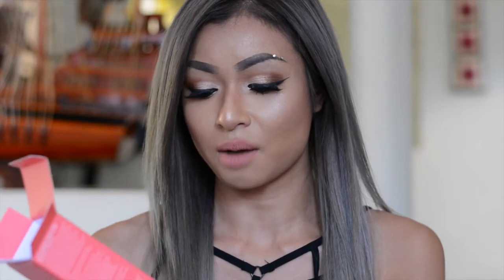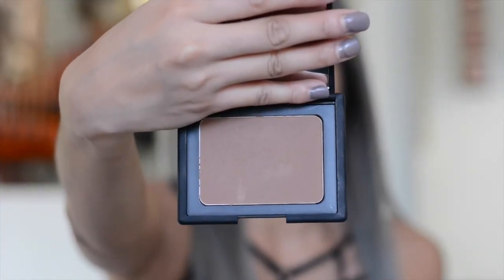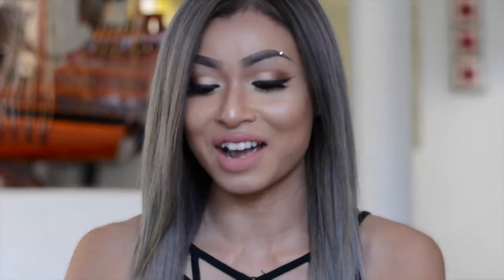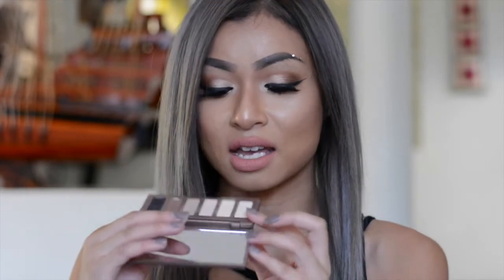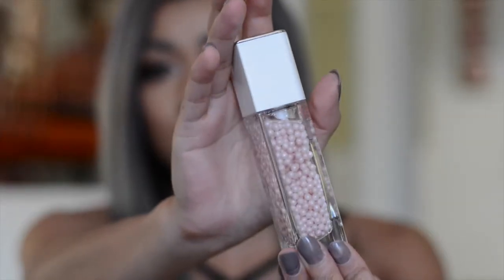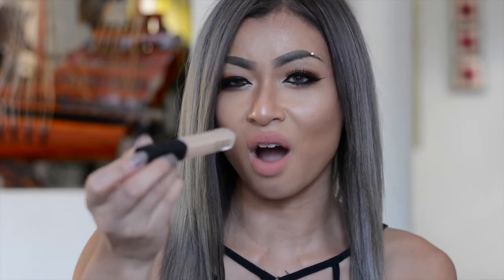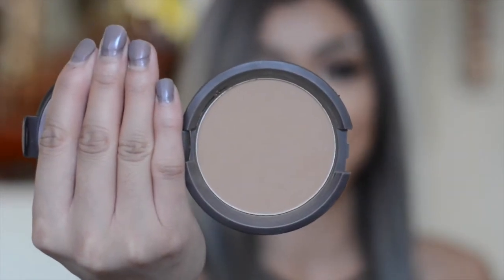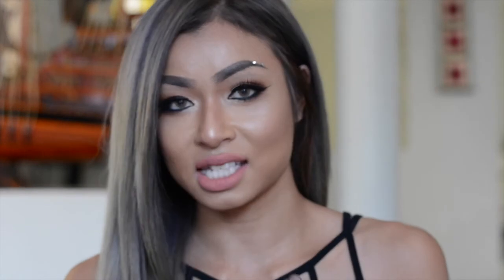HUGE MAKEUP HAUL 2017 Strawberrynet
"Hey everyone!! Another new video for you all! I hope that you all enjoy this one. This is a collaboration with StrawberryNet. I was able to choose which products I wanted to share with you all and here they are." - by Melinda

The Strawberrynet products used as below:

1. Rodial Dragons Blood Hyluronic Tonic

2. Nars Bronzing Powder in Casino

3. Nars All Day Luminous Weightless Foundation

4. Guerlain Maxi Lash Volume Creator in 4 Marine

5. Estee Lauder Double Wear Lipliner in Nude

6. Urban Decay Naked Basics

7. The Face Shop Sheep Mask

9. Bobbi Brown Long Wear Gel Eyeliner 1 Black

10. Nars Creamy Concealer in Custard

11. Becca Fine Pressed Powder in Cardamom

12. Eyelure The London Edit Lashes

13. Beauty Blender in purple: This product is so popular and it is out of stock at this moment.

14. Rodial Glamtox Day SPF 15

15. Urban Decay Buck Single Shadow

16. Becca Eye Colour Powder